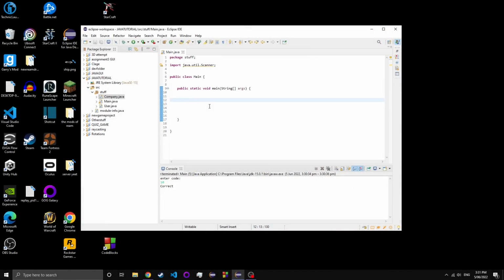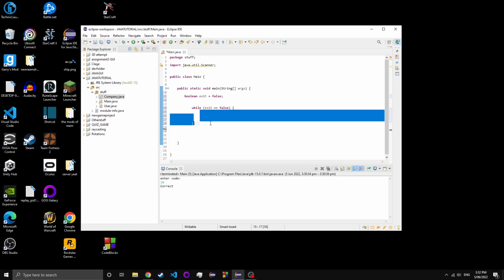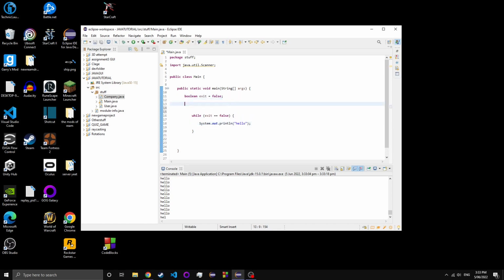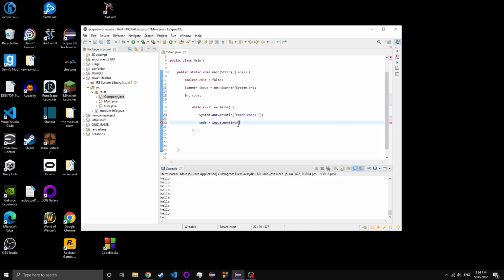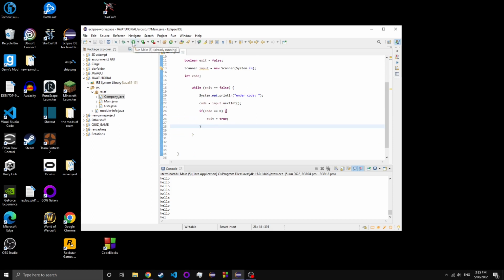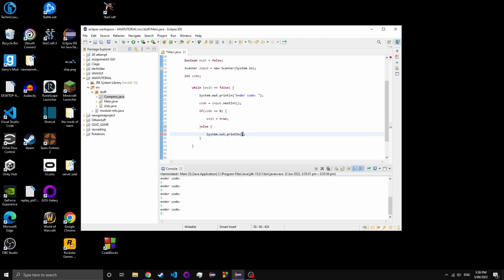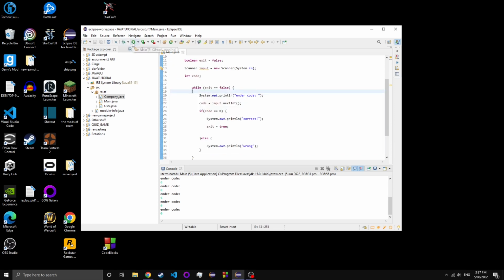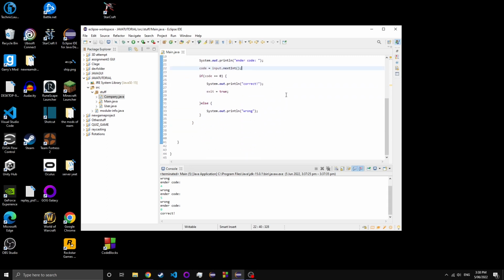Java beginners #10: while loops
more loops